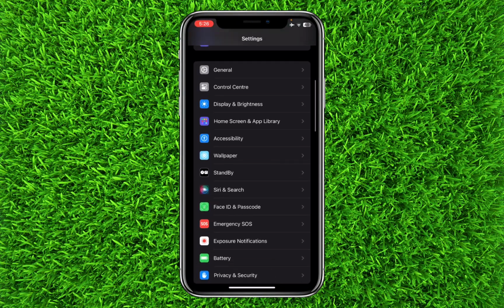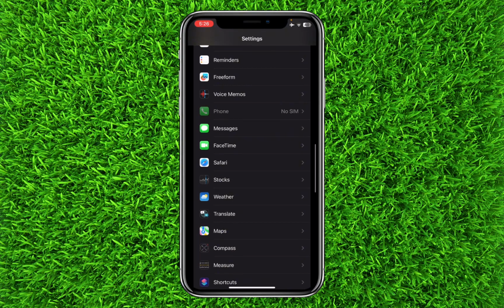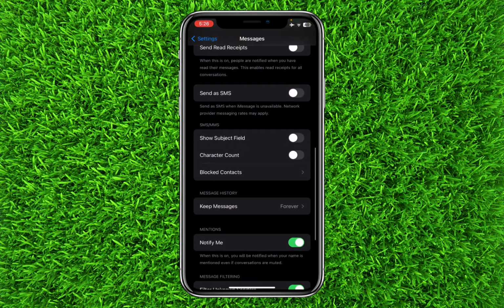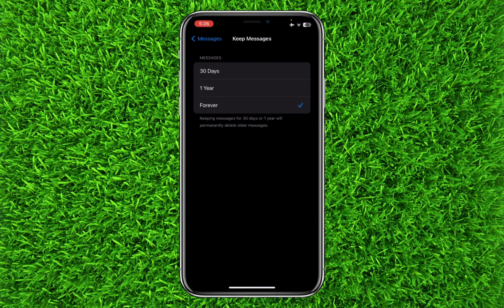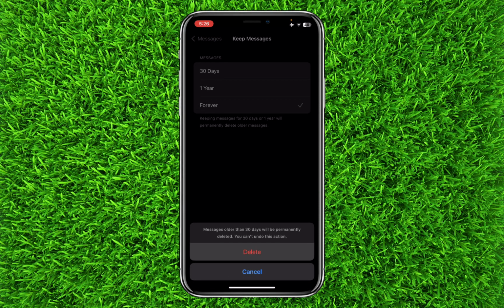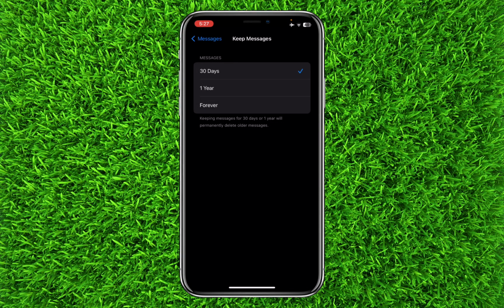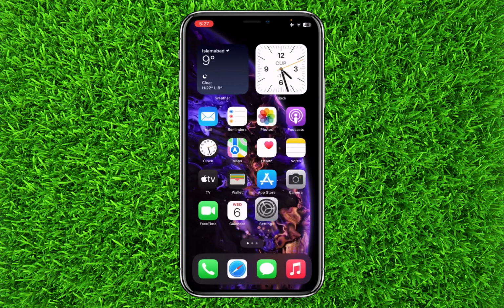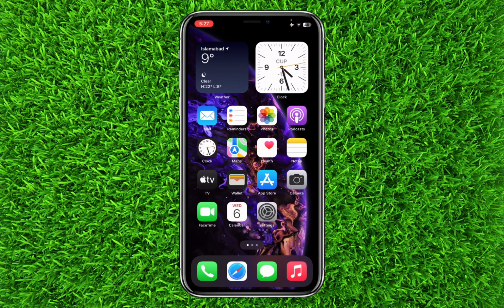How to Auto Delete Messages on Imessages app on Iphone : Full Guide (All ios Versions)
In this video you will learn how to auto delete messages on imessages app on your iphone even if your iphone is on any IOS version!